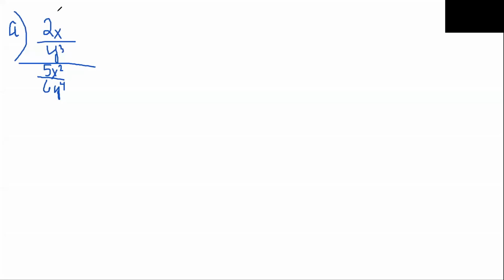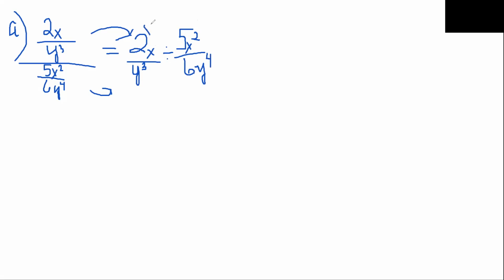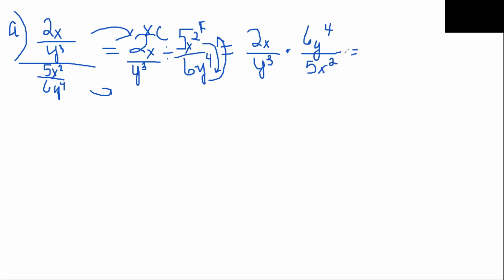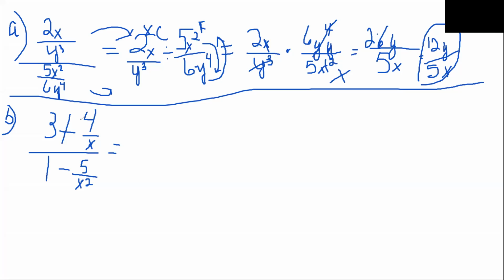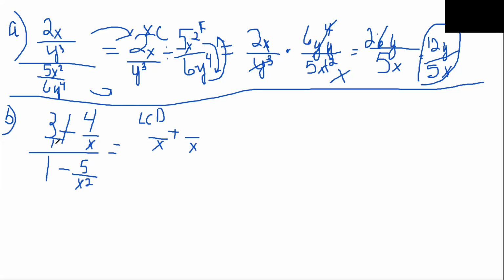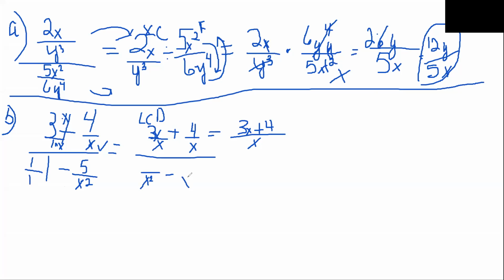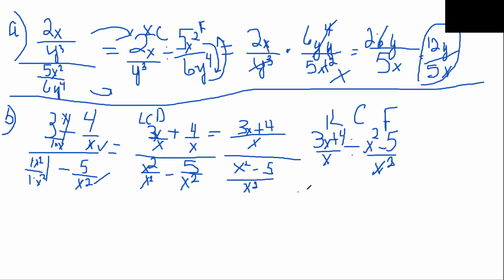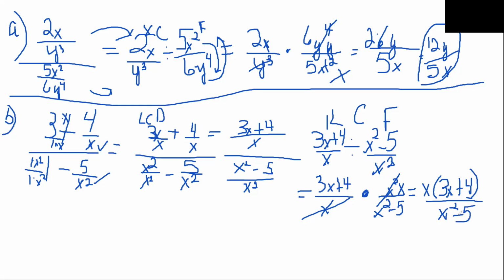Complex Fractions Part 1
Solve Complex Fractions